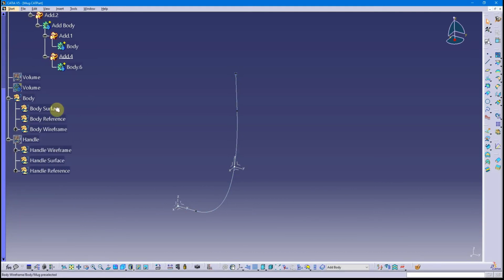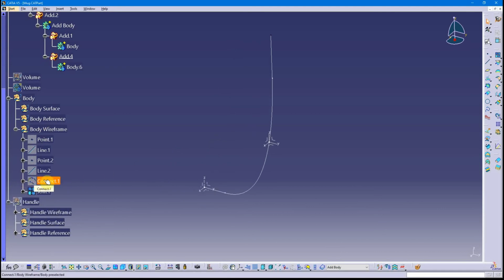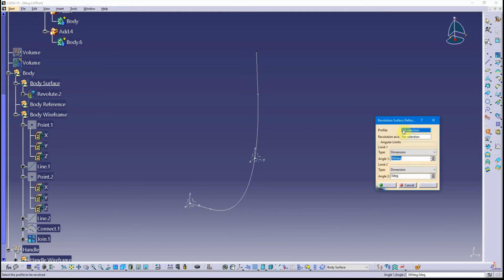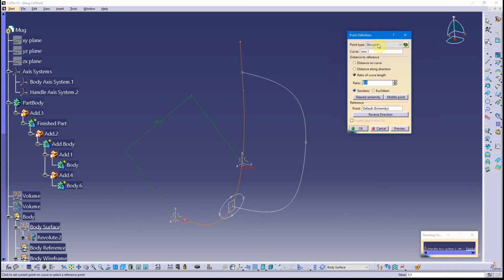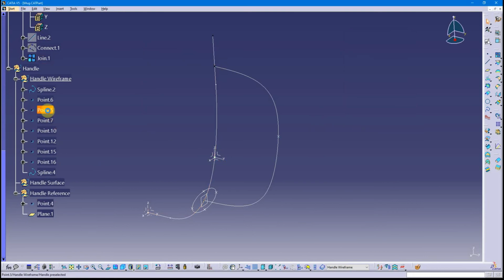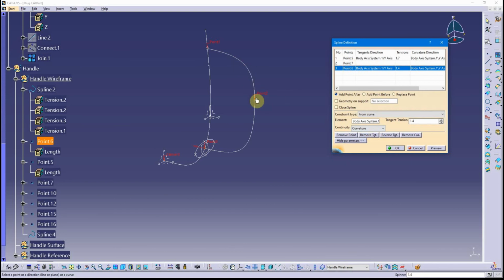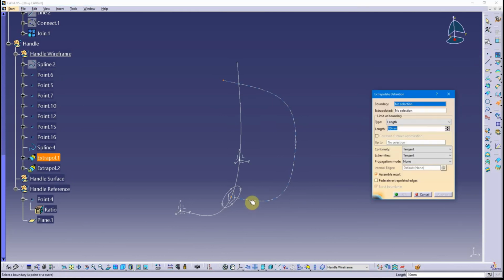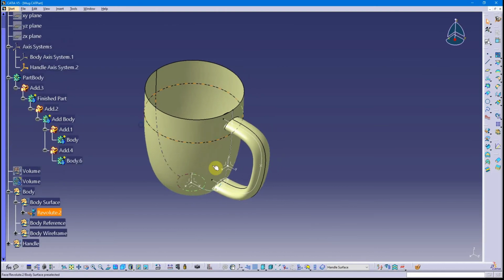CATIA Surface Modeling - Coffee Mug Part Two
Surface Modeling and Solidify Groups